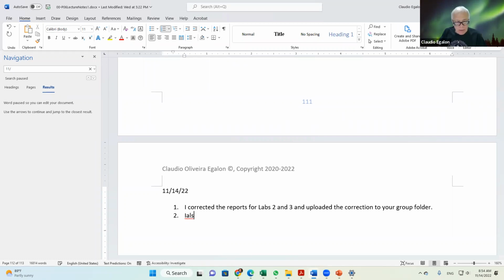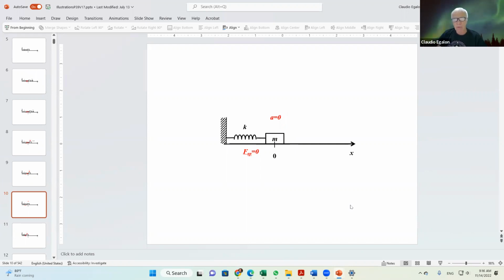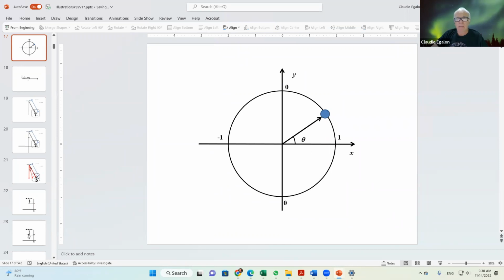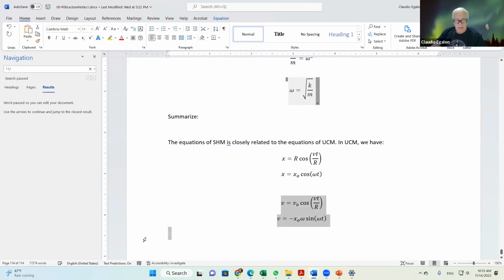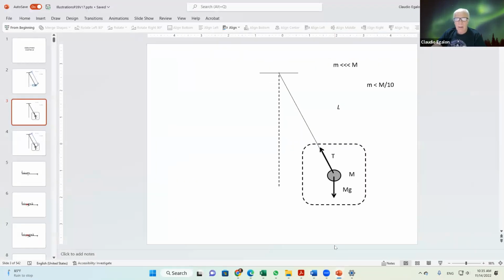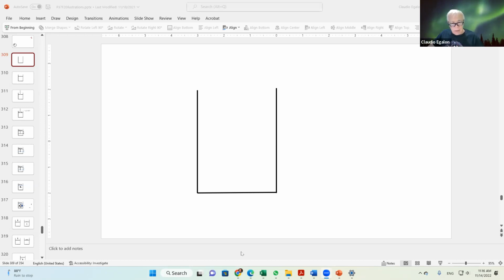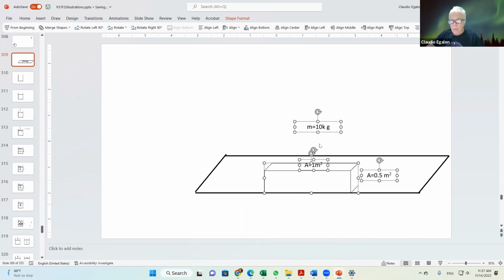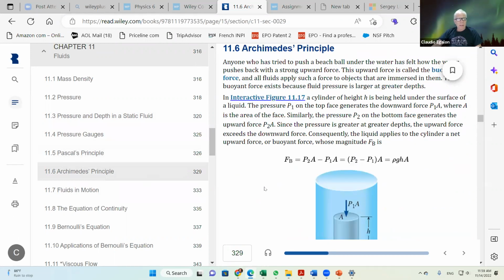P06 2022 11 14 Lecture Simple Harmonic Motion